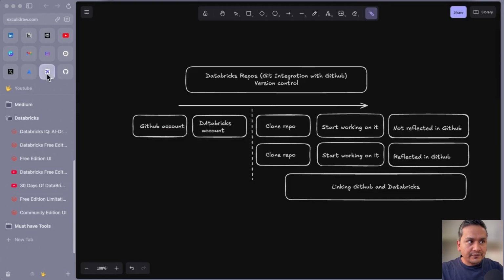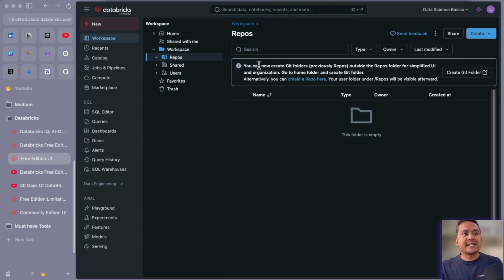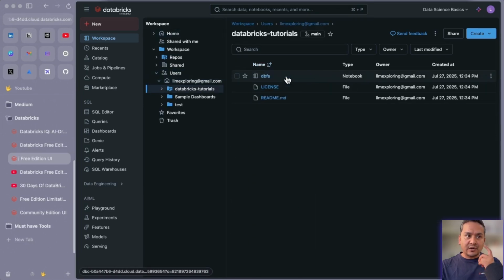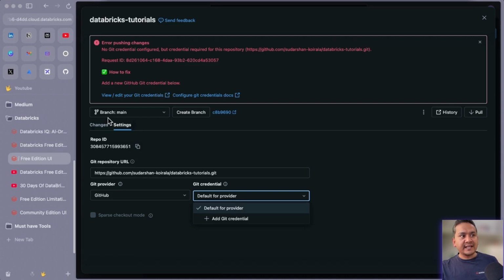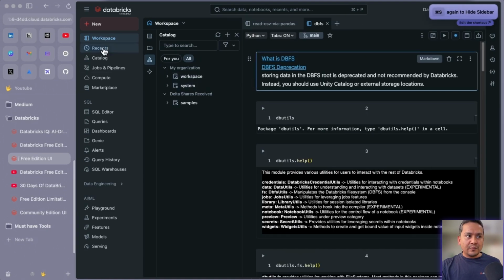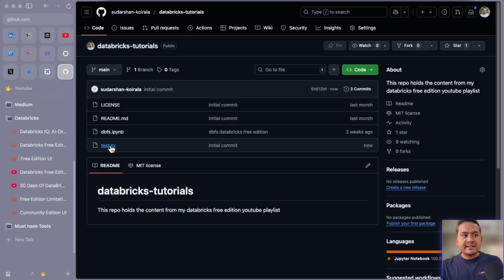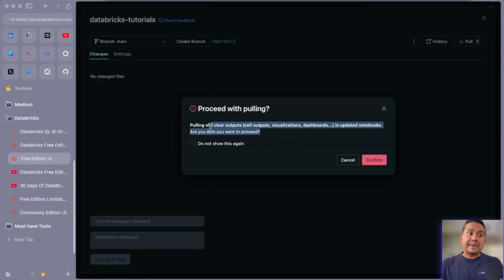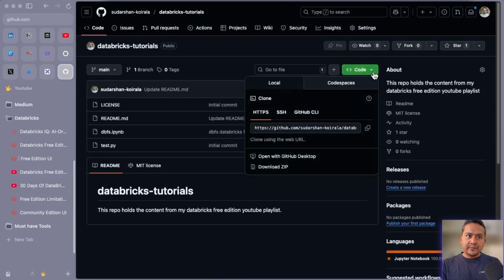Integrating Databricks with GitHub for Version Control | Databricks Free Edition Tutorial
Welcome to the 10th video in the Databricks Free Edition series! In this episode, we address a common viewer question on how to integrate Databricks with GitHub for version control. We'll demonstrate the process of connecting your Databricks and GitHub accounts, cloning a repository, making changes, and pushing updates back to GitHub. This tutorial includes step-by-step instructions on setting up a GitHub account, linking it with Databricks, cloning a repository, and committing changes. Follow along to ensure your code is managed efficiently and collaboratively. Don't forget to check the description for the GitHub link to the code used in this video.

00:00 Introduction and Series Overview
00:26 Integrating Databricks with Version Control
01:11 Setting Up GitHub for Databricks
02:55 Cloning a Repository into Databricks
05:35 Working with GitHub and Databricks
08:22 Committing and Pushing Changes
16:03 Pulling Changes from GitHub
20:01 Conclusion and Next Steps